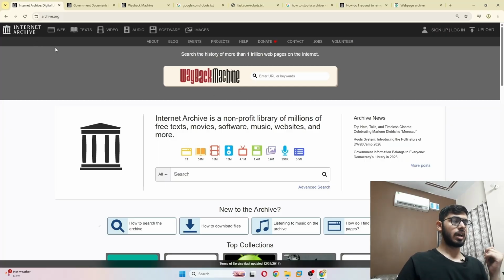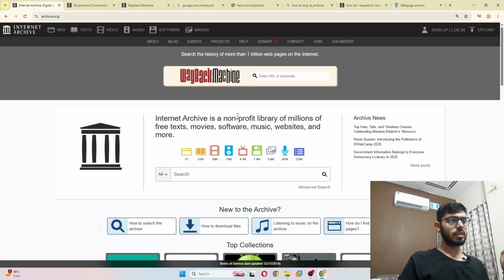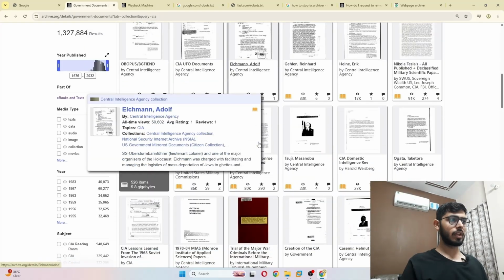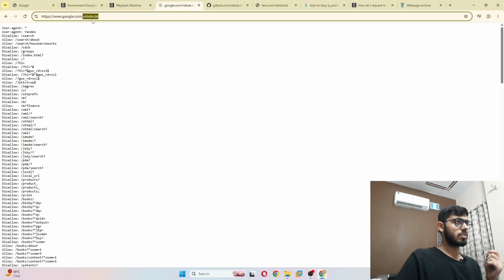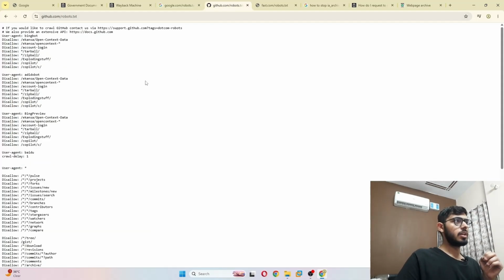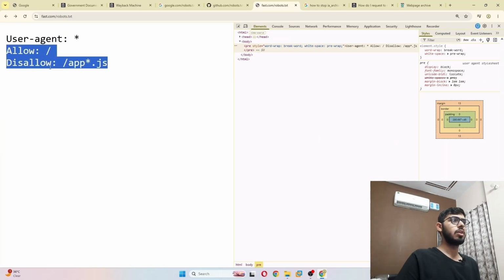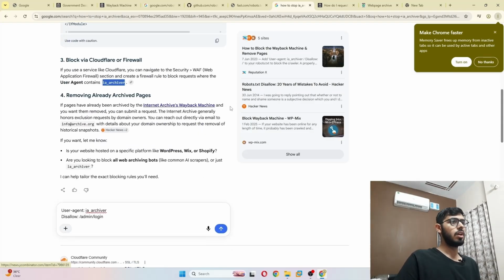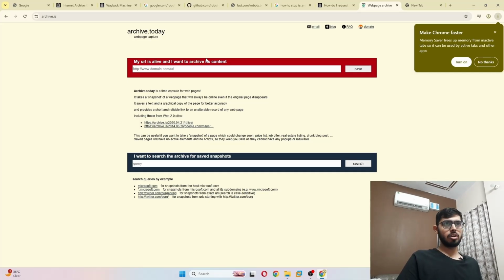The Internet Never Forgets | Internet Archive & Wayback Machine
In this video we discuss how historical snapshots are used for research and why deleting a webpage doesn't always mean it's gone and what organizations can do if sensitive information has been archived.